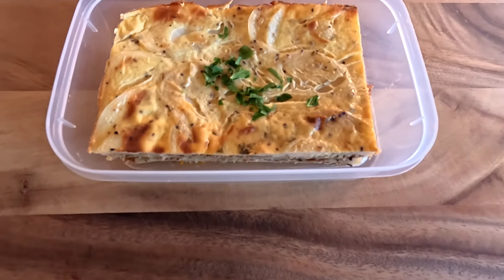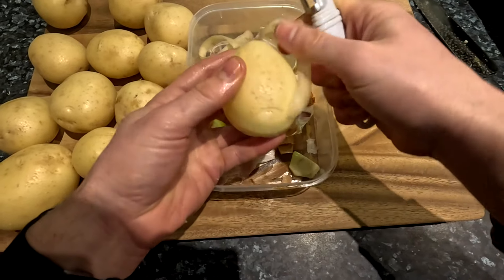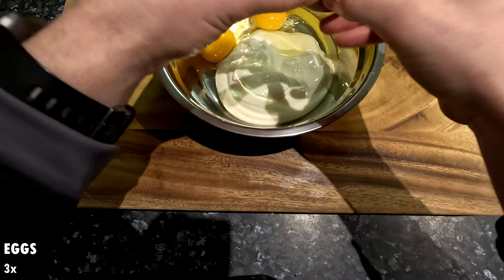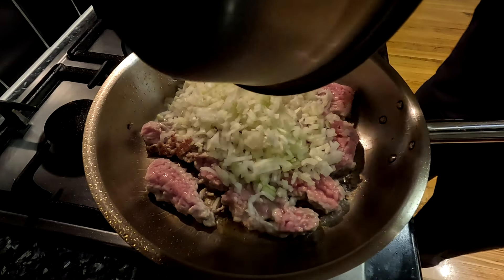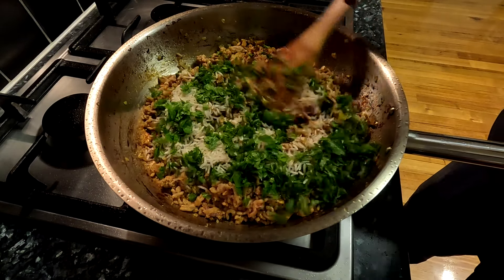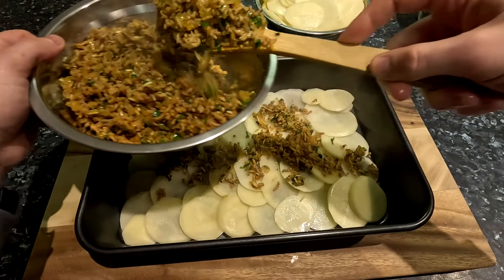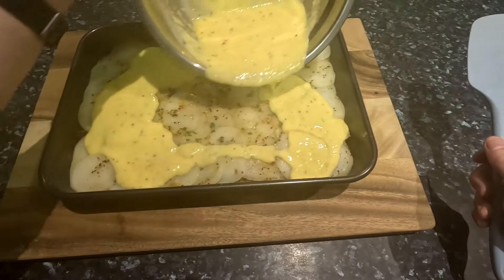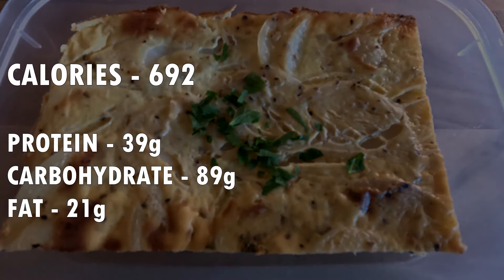Potato Moussaka | Meal Prep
RECIPE

Calories - 692
Protein - 39g
Carbohydrate - 89g
Fat - 21g

EQUIPMENT USED
21cm Gyuto Knife

TIMESTAMPS
00:00 Intro
00:05 Prepare Ingredients
02:59 Cook Meat Filling
05:34 Deglaze Pan
05:53 Assemble Moussaka
06:59 Bake Moussaka
08:20 Add to Containers
09:09 Nutrition